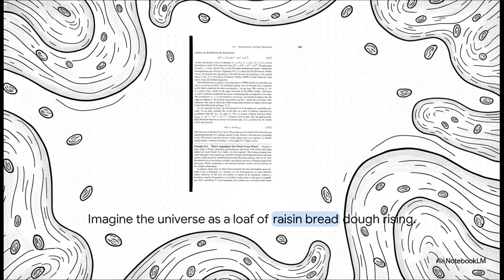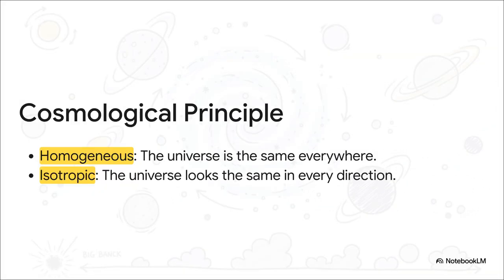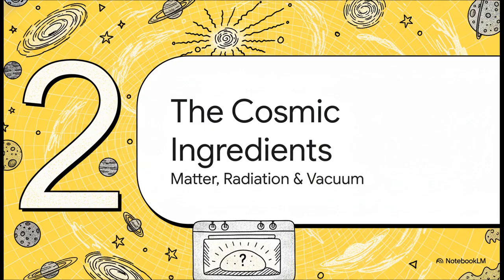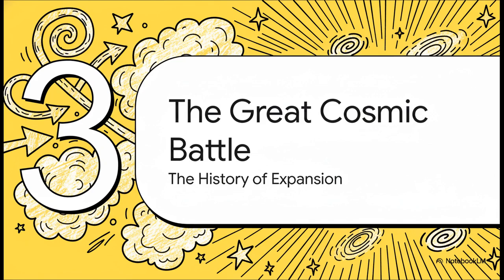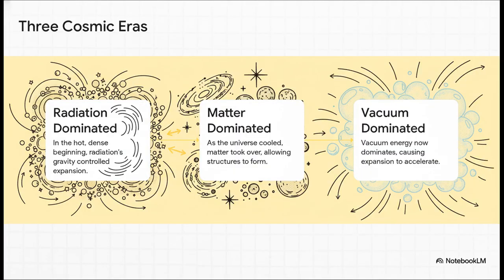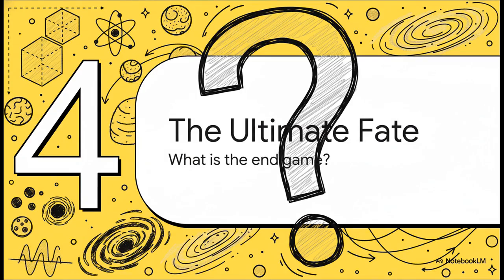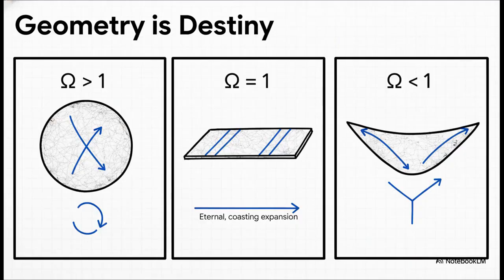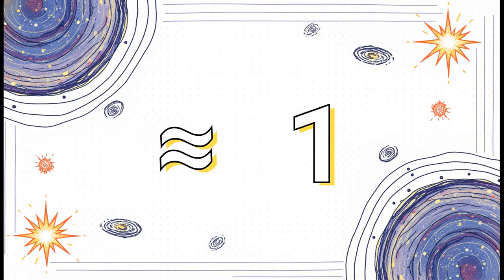Chapter 18 - A Recipe for the Universe